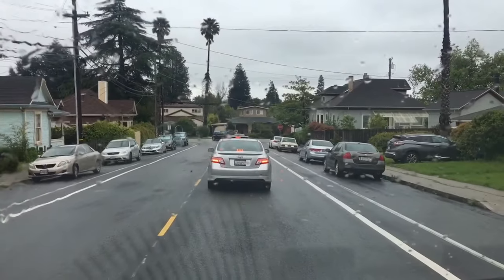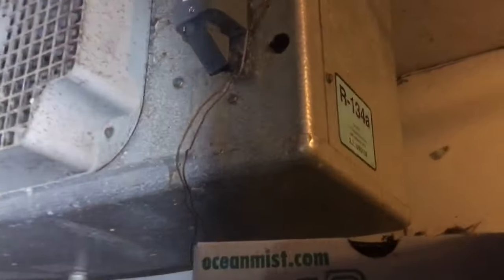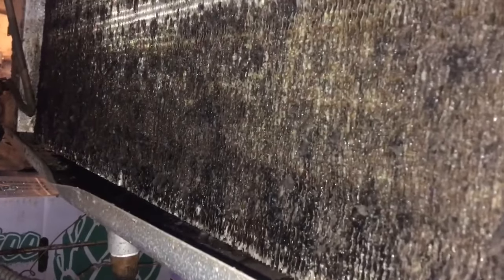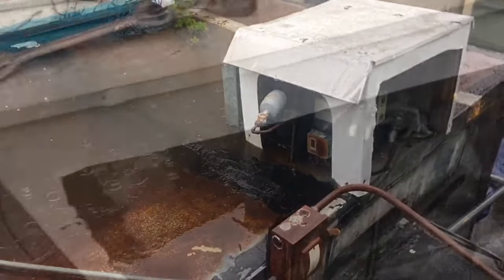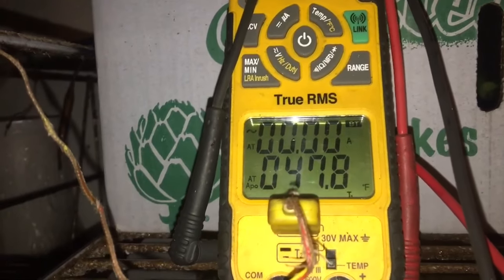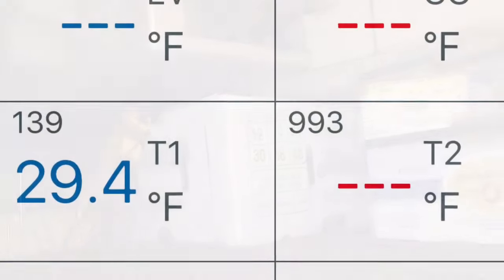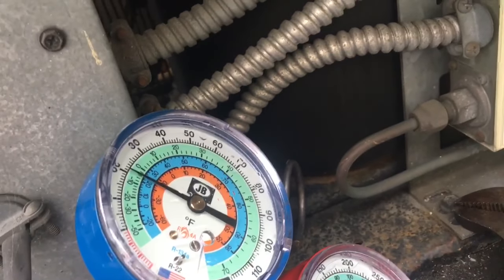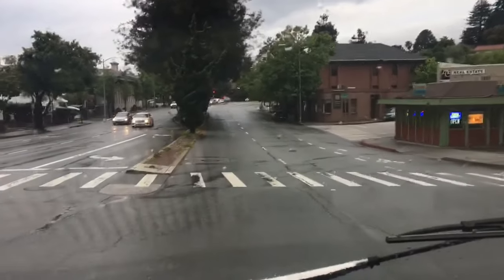Today's multiple Offender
A walk in box not cooling